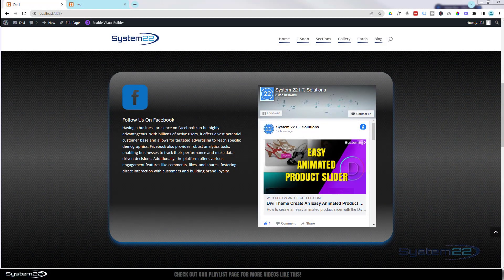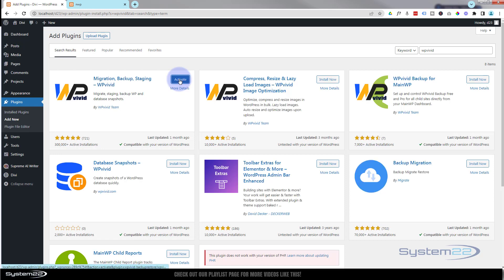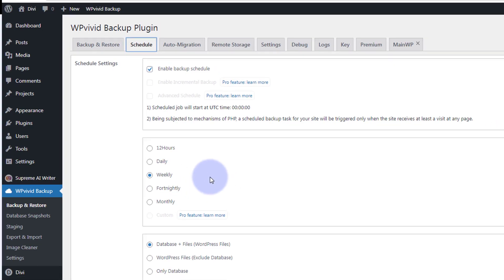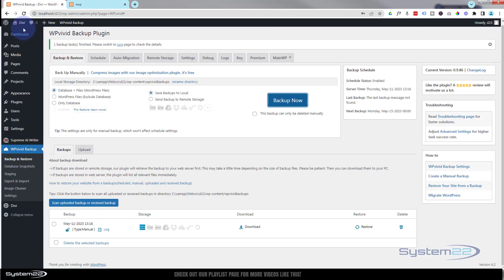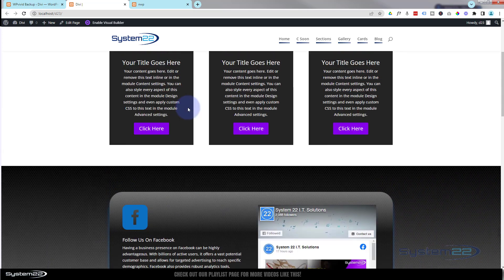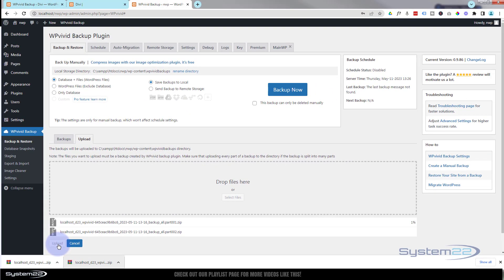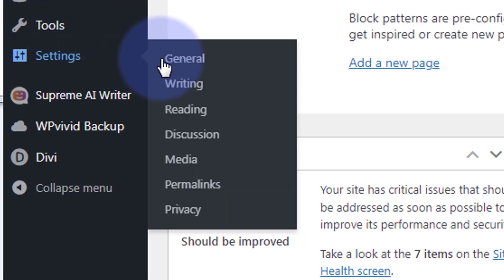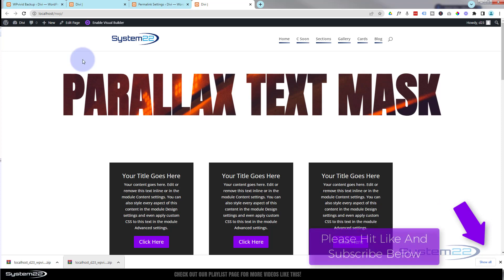WordPress How To Quickly Backup Restore And Migrate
How to easily and quickly backup, restore and migrate your website with the Divi Theme or any WordPress Site. In this video we will be showing how to perform these essential tasks easily. Today we will be demonstrating how to create this feature with the Free Wpvivid plugin.

In this video we will cover:

Adding The Wpvivid Plugin.
Wpvivid Plugin Settings.
AutomaticallySchedule Backups.
Backing Up A Website.
Restoring A Website.
Migrating A Website.

Backing up a website is crucial for numerous reasons. Firstly, it provides a safety net in case of data loss or website malfunctions. Accidental file deletion, hacking attempts, server crashes, or software errors can all lead to data loss, and having a backup ensures that valuable content and configurations can be restored swiftly. Secondly, backups offer peace of mind to website owners, allowing them to experiment with updates, plugins, or design changes without the fear of irreparable damage. Additionally, backups facilitate easy website migration to new servers or platforms. They also serve as a valuable resource for archiving and retrieving older versions of the website's content. Overall, regular website backups are an essential precautionary measure that guarantees the protection and continuity of online assets.

v=ZAO2MH0dQtk&list=PLqabIl8dx2wo8rcs-fkk5tnBDyHthjiLw

v=rNhjGUsnC3E&list=PLqabIl8dx2wq6ySkW_gPjiPrufojD4la9

CHAPTERS

00:00 Introduction
00:57 Adding The Wpvivid Plugin.
01:49 Wpvivid Plugin Settings.
02:51 AutomaticallySchedule Backups.
03:47 Backing Up A Website.
05:08 Restoring A Website.
06:47 Migrating A Website.
08:55 Result.
09:29 Troubleshooting.